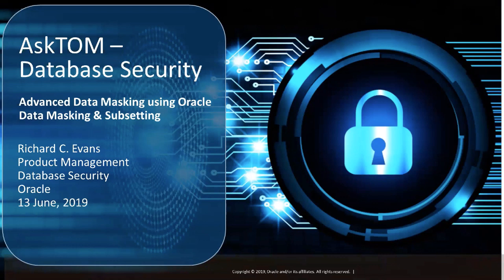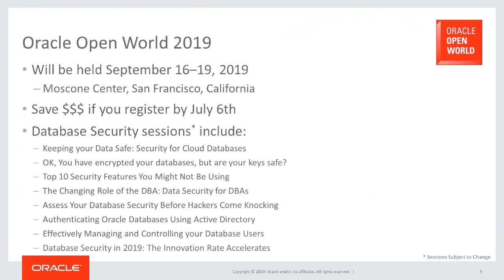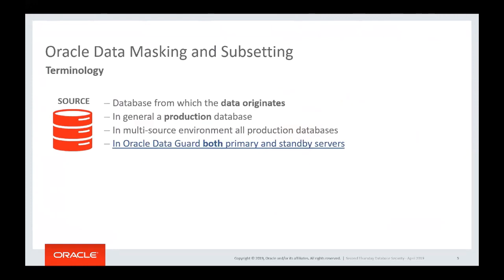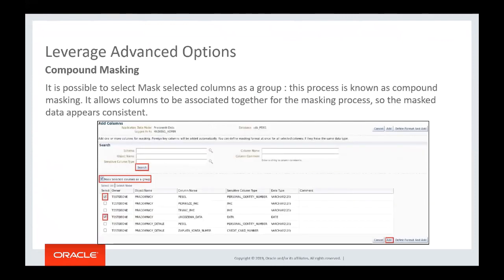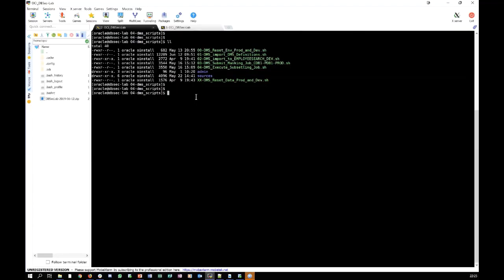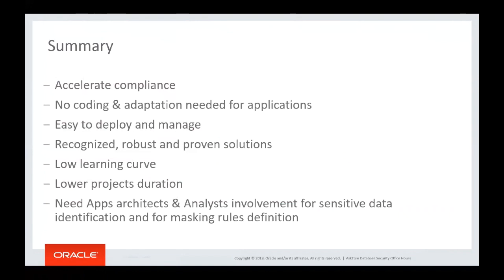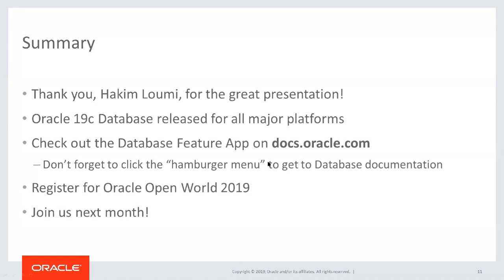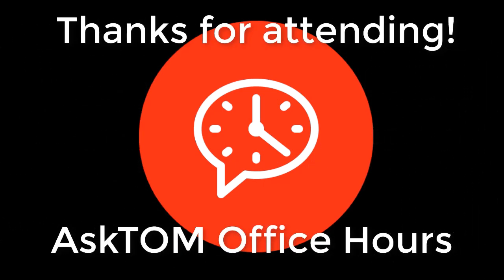Advanced Data Masking with Oracle Database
Database Security Product Managers Manish Choudhary and Hakim Loumi lead this session on advanced masking formats.  We'll dive into some of the more interesting masking techniques including conditional masking, deterministic masking, masking columns by group, the use of lookup tables, user-defined masking functions, and much more.